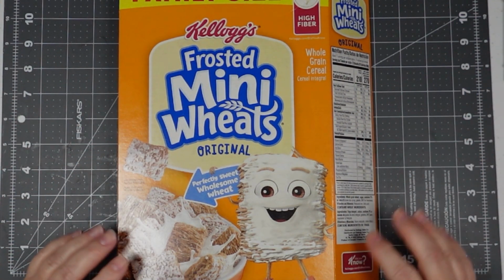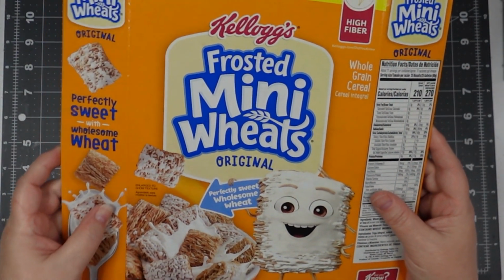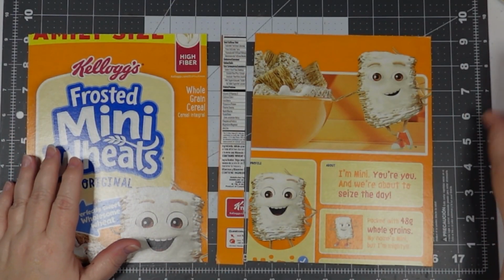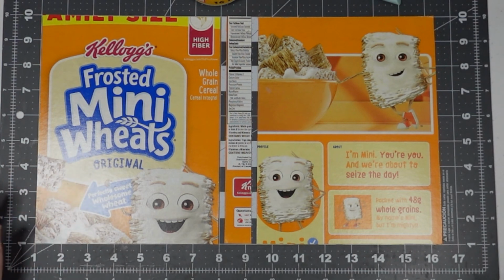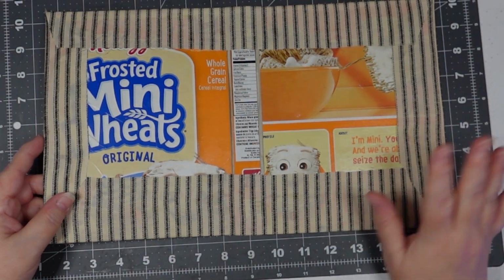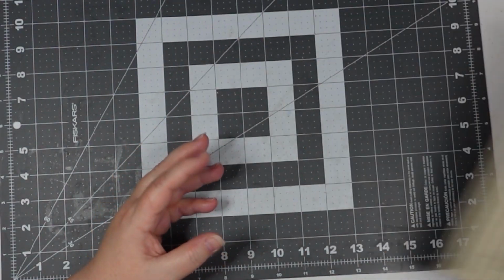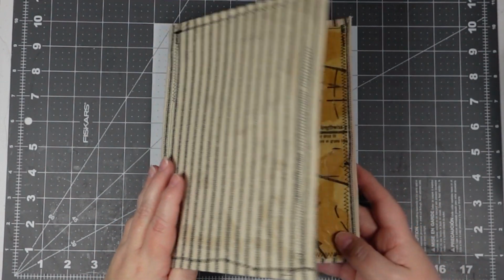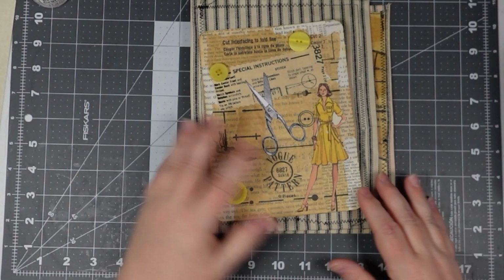September jjmadness Part 1-The Cover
Join us in this monthly collab where we select a theme, the number of items to include, and the number items to make!  I think this will be fun!  You have one month to create your journal.

Check out @TrishisCrafting_Whimsy with Trish!